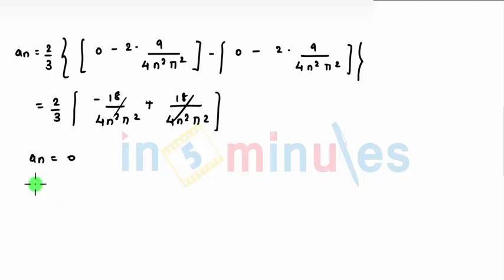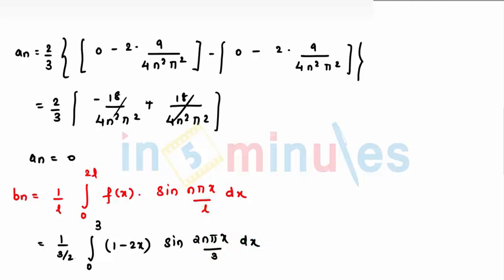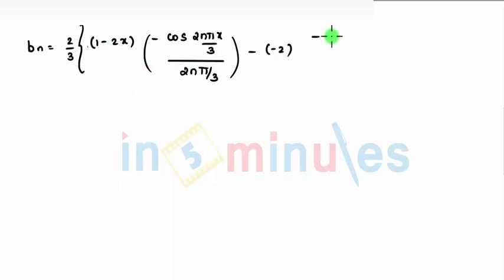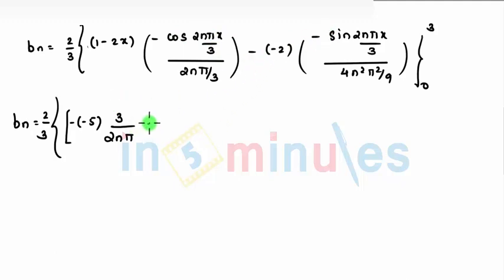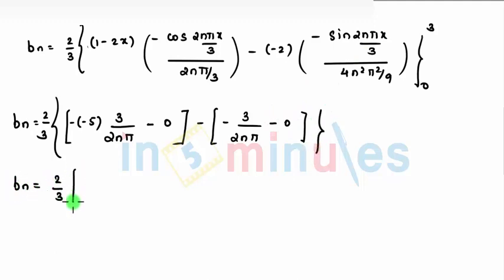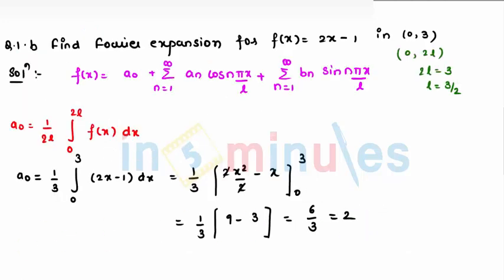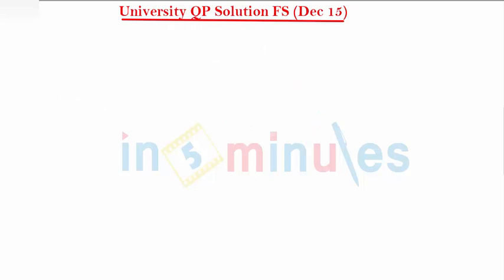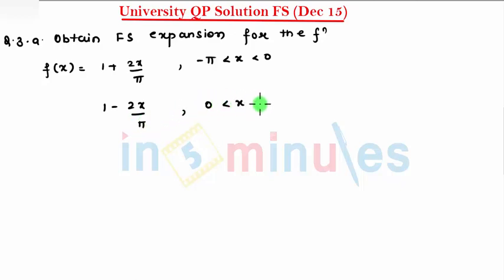ModGen_Vid_27_University Question Paper Solution FS Dec 14_(Part_2)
This video explains about University Question Paper Solution  FS Dec 14_(Part_2) .